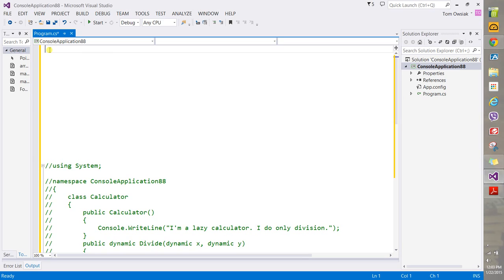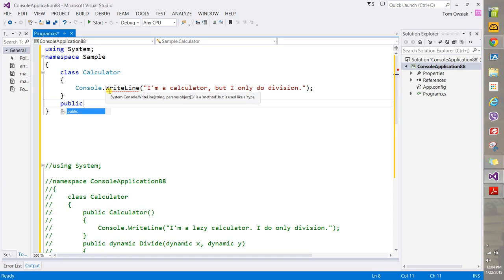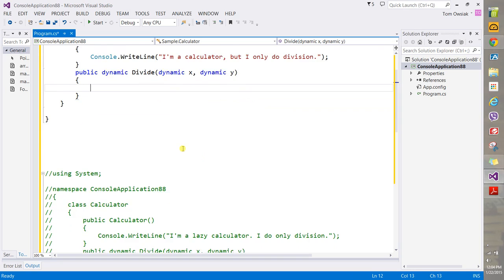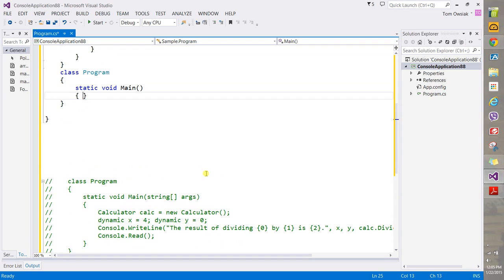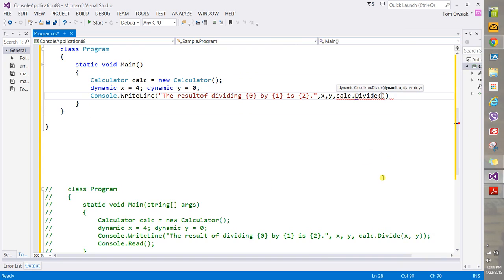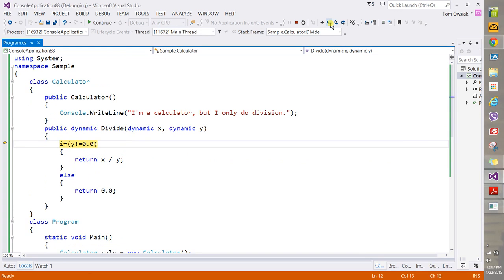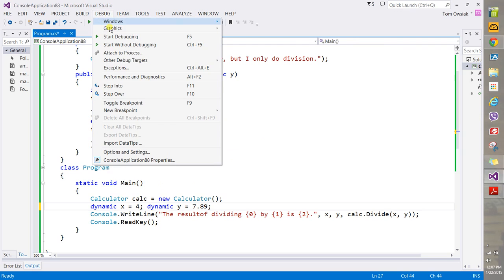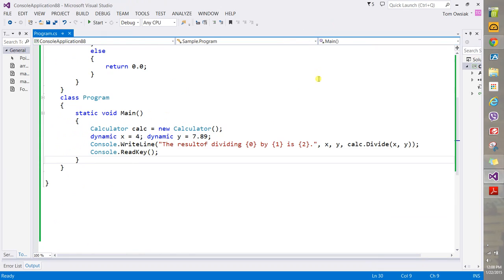001 Error Checking with Simple IfElse Statements